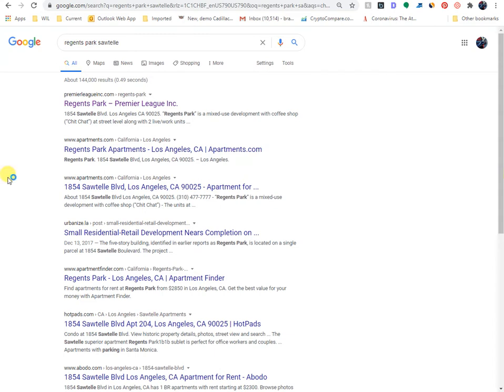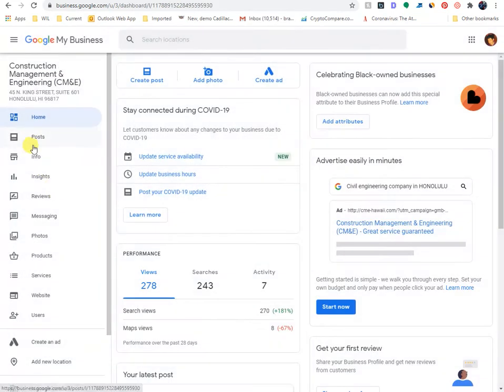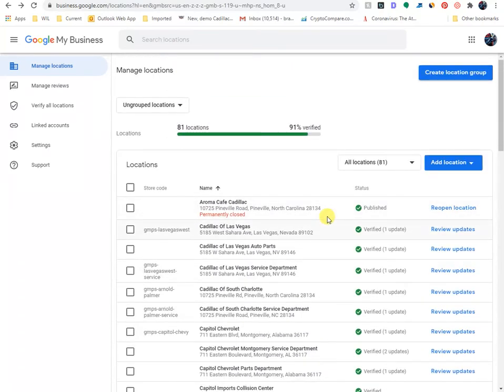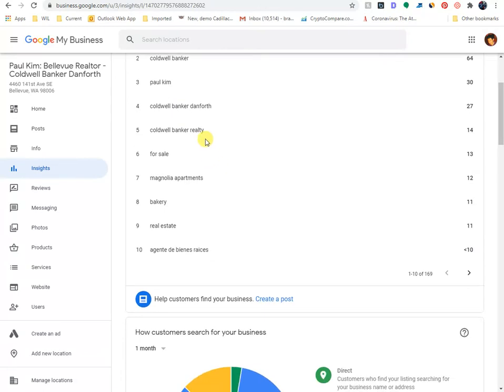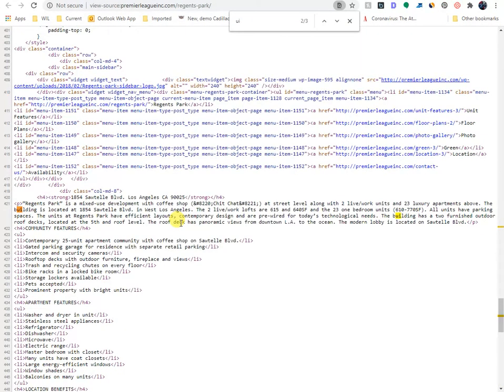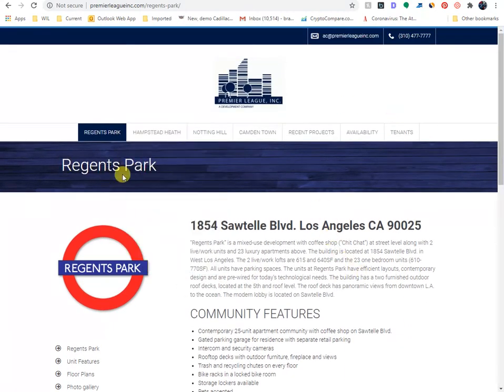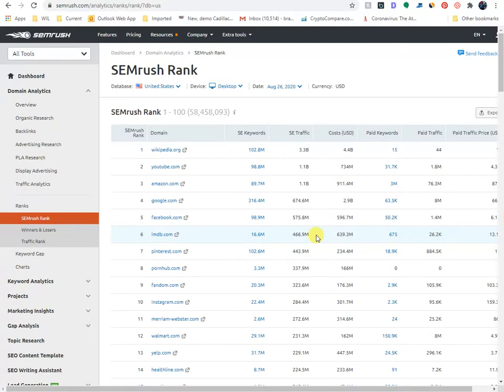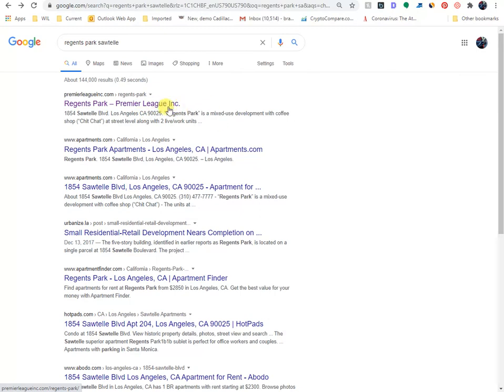How to show up & SEO Tactics Primer for Regents Park Sawtelle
Premiere League Inc's Regents Park in the Sawtelle neighborhood of Los Angeles, CA | This is a special guide for the developers for this new apartment community in a highly sought after neighborhood near Santa Monica.  Google my Business, Titles and meta descriptions optimitizations are described through empirical examples by Seattle's #1 SEO Brandon Na, who explains.